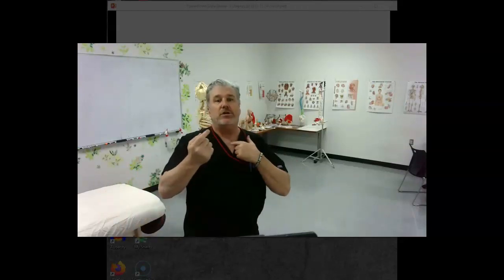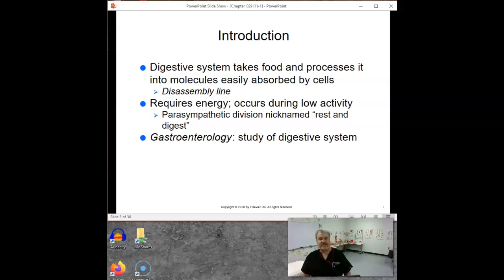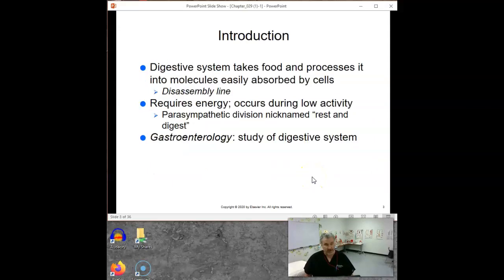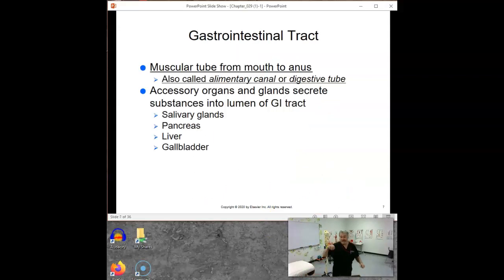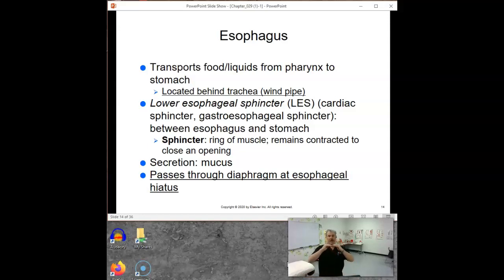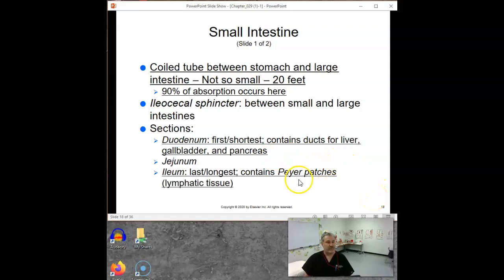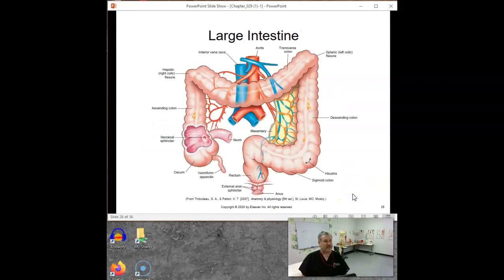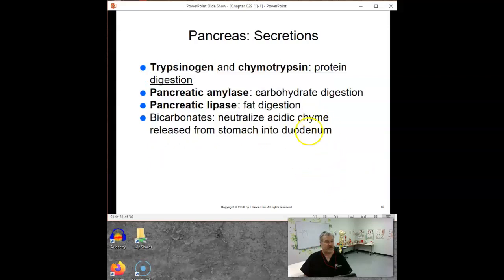37 Digestive System